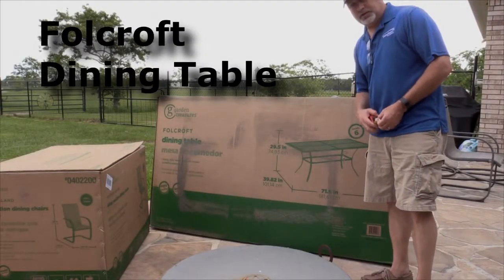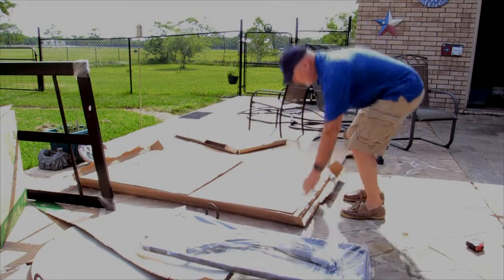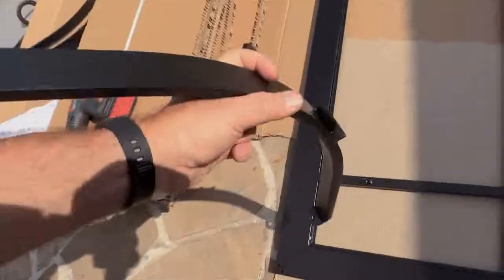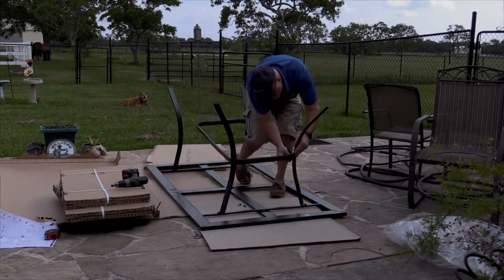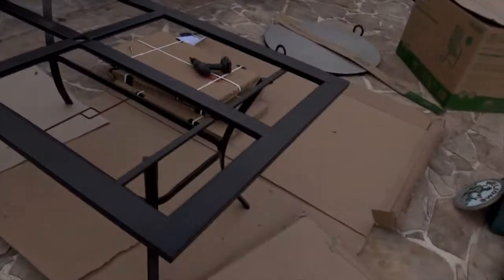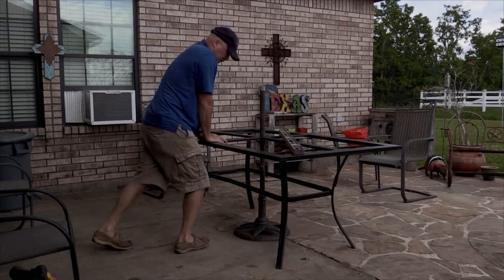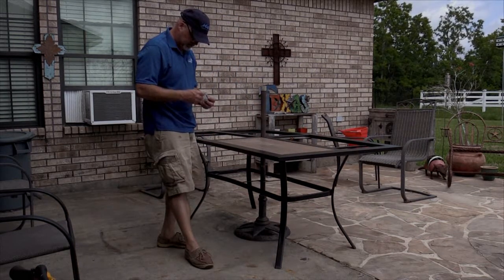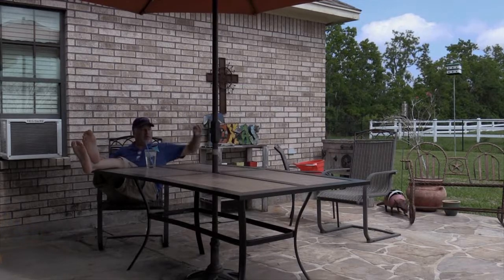Garden Treasures Folcroft Table Unboxing and Assembly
I show you what is in the box and how to put together the Garden Treasures Folcroft patio table. I give some pointers on things I noticed when putting it together.